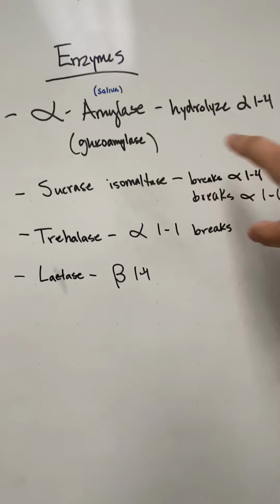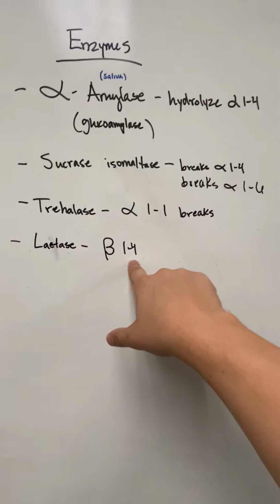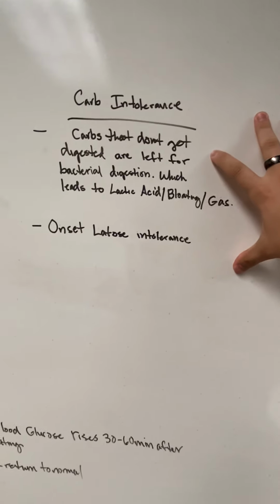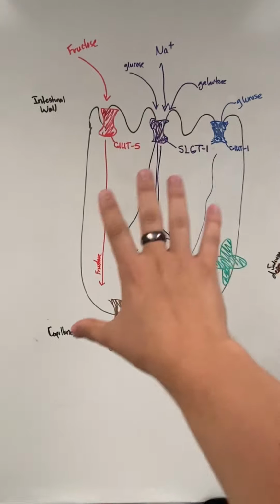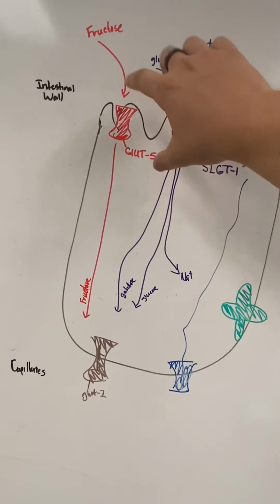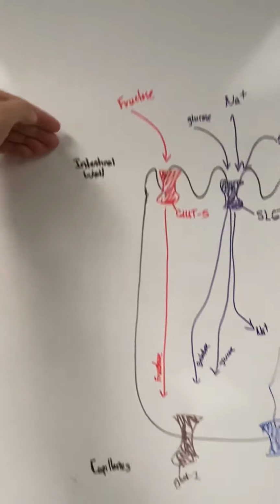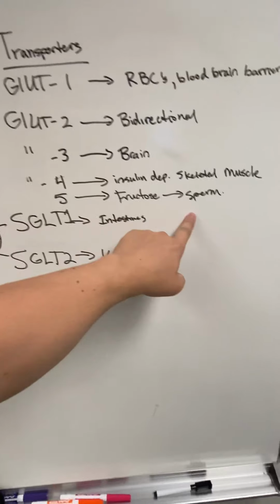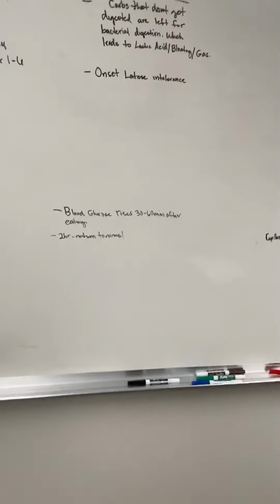Digestion, Absorption of Carbs